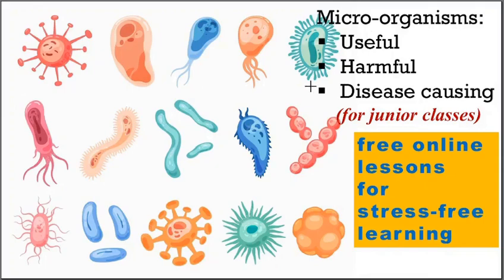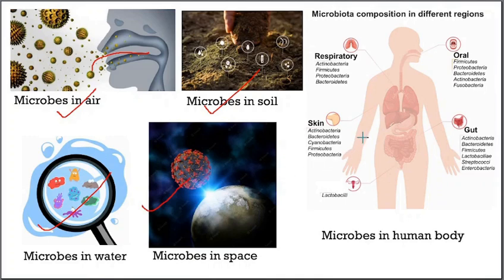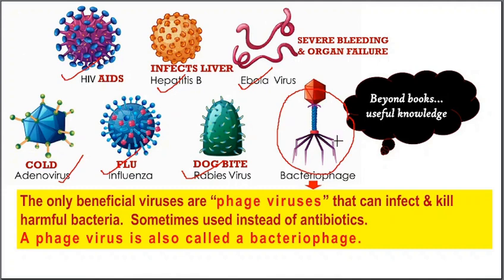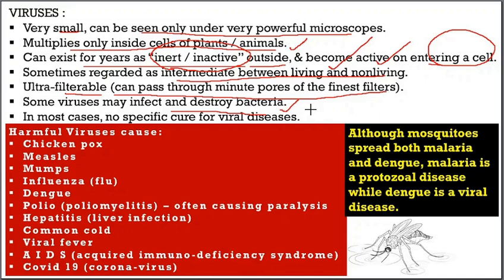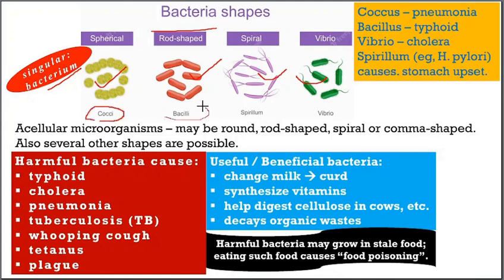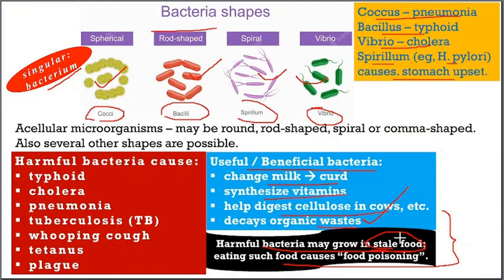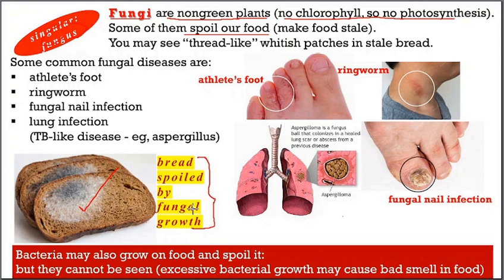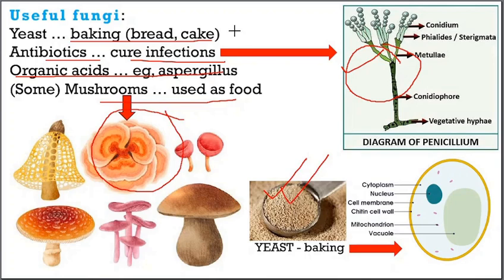Microbes - types, useful and harmful (for junior classes)